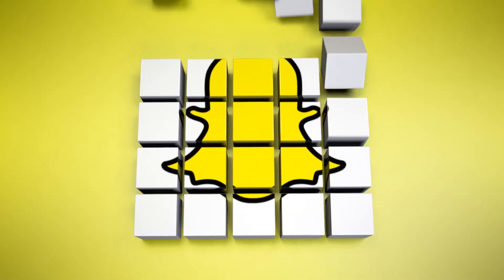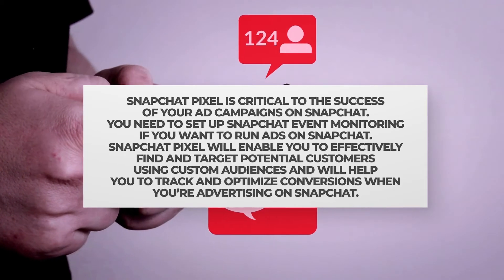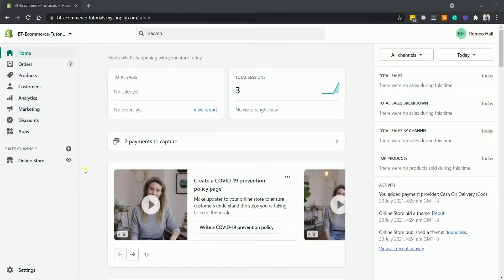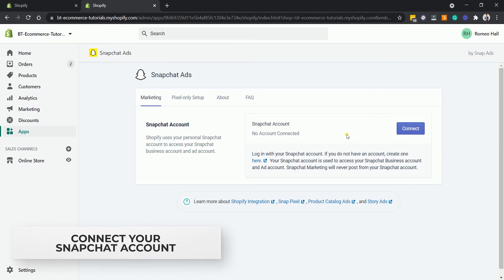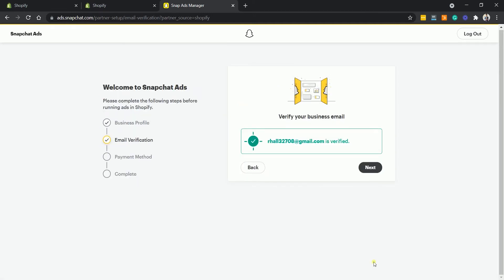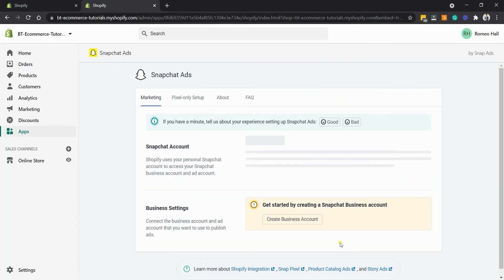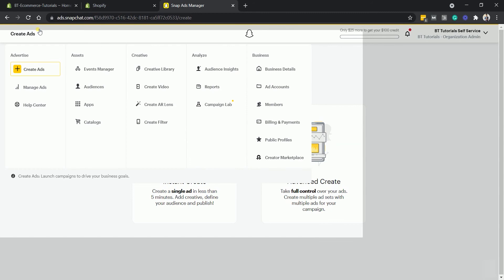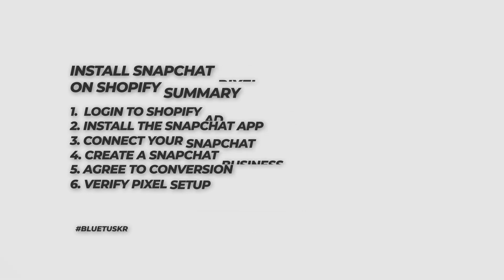How to Install the Snapchat Ads Pixel on Shopify - Updated 2022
Millennials and Gen Z love Snapchat! Although Snapchat may not be the first social media platform that comes to mind when considering how to market a business, when done correctly, Snapchat advertising can be quite profitable. Snapchat is a fantastic medium to use if you’re marketing to a younger audience of people under 35.

Your Snap Pixel, like a Facebook Pixel, is critical to the success of your ad campaigns. But before you can run Snapchat advertising on Shopify, you’ll need to set up Snapchat event monitoring on your shop, just like with Facebook, Adwords, and other platforms. The  Snapchat pixel will enable you to effectively find and target potential customers using Custom Audiences and will help you to track and optimize conversions when you’re advertising on Snapchat.

In this tutorial, we’ll walk you through installing Snapchat pixel on Shopify in the fastest and most effective way.